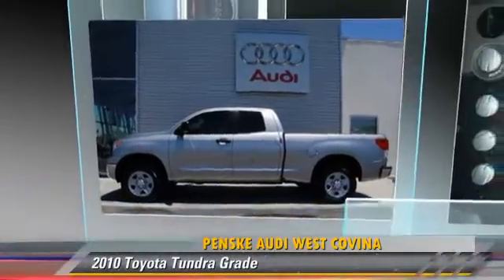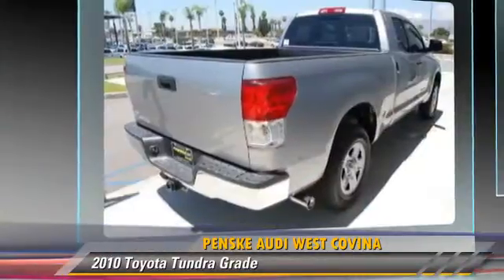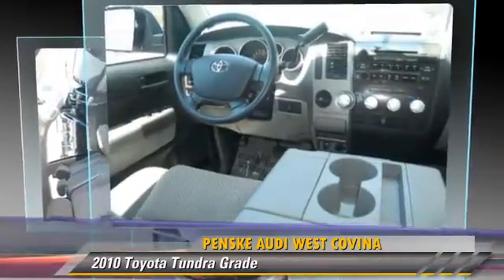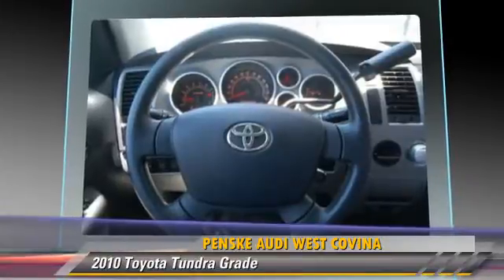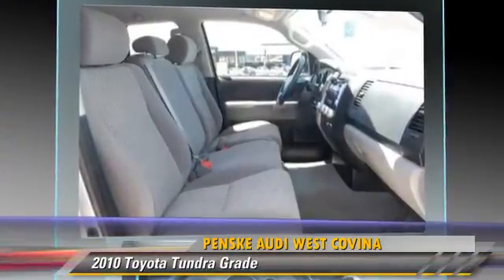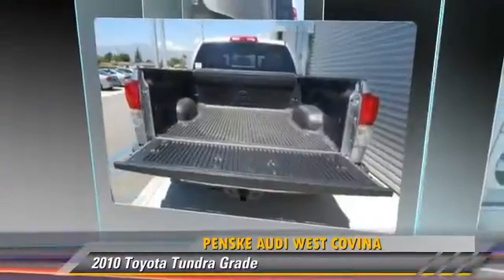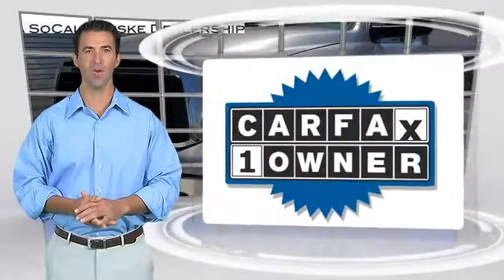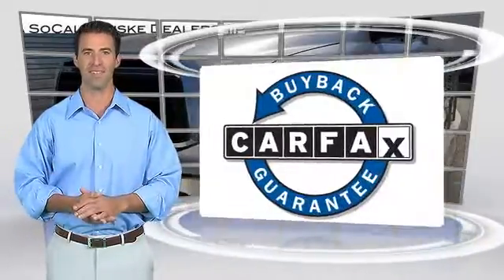Penske Audi West Covina, West Covina CA 91791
[DFIN:2:2387211:I:A06C092C:96e3ca513fe3ae1a05e5250c947a70b8]